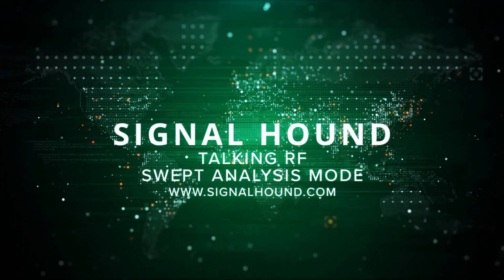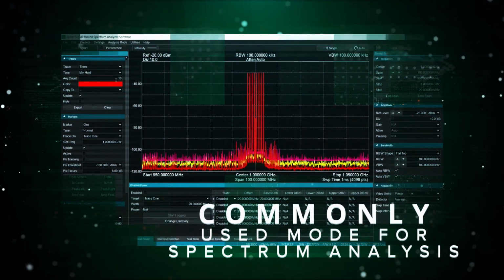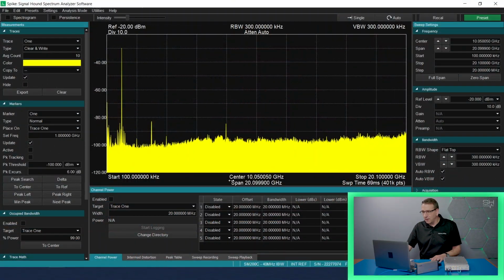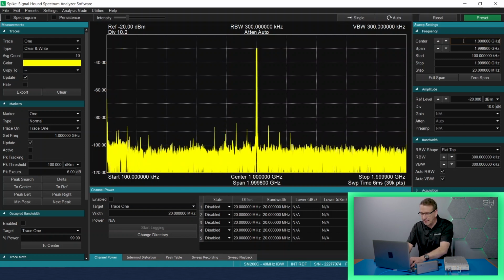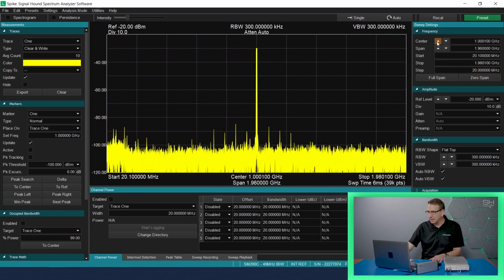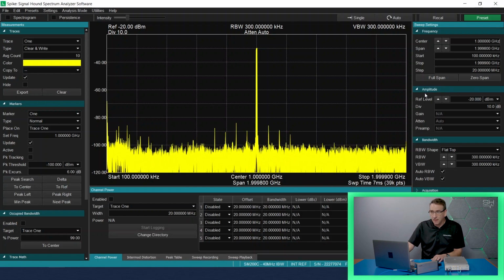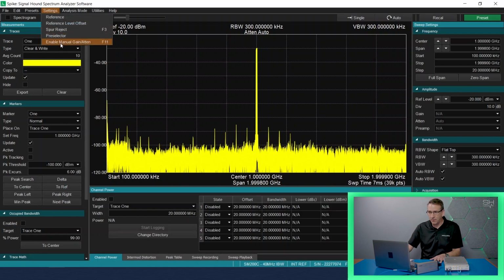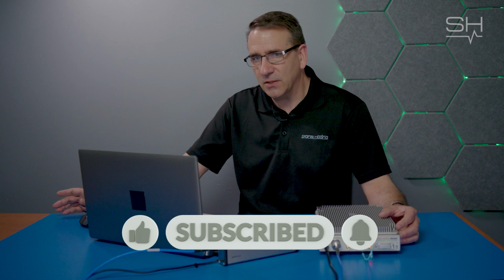Swept Analysis - Your Gateway to Advanced RF Insights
Dive into the heart of RF engineering with the latest episode of the Talking RF series, "Spike's Swept Mode Secrets: Center Frequency Mastery." Join Tom Lane, president of Signal Hound, for an in-depth look at the intricacies of swept analysis mode in Spike software, showcasing its unrivaled value in spectrum analysis. This episode focuses on mastering center frequency to optimize your RF test and analysis process, providing solutions that resonate with industry professionals and enthusiasts alike.

Explore the key features of the SM200C, VSG60, and the Spike software, as Tom guides you through setting up a sweep analysis with precision and ease. Learn about the importance of center frequency, span settings, and the impacts of resolution bandwidth on your measurements. Discover how to leverage auto and manual triggering modes to capture the data you need, ensuring quality and accuracy in your RF endeavors.

Signal Hound continues to lead the RF industry by offering innovative products that deliver on quality, accuracy, and value. Whether you're involved in digital demodulation, spectrum analysis, or any other RF application, Signal Hound's madeinusa products are engineered to provide the solutions you need.

For those looking to deepen their understanding of RF technology and take their analysis skills to the next level, this episode is a must-watch. Don't miss out on the opportunity to enhance your RF toolkit with Spike software and explore the full range of Signal Hound products.

Chapters
0:00 - Intro
0:40 - Swept Analysis Explained
2:00 - Frequency Adjustment Techniques
3:20 - Amplitude Configuration Tips
4:30 - Bandwidth Optimization Strategies
4:55 - Outro